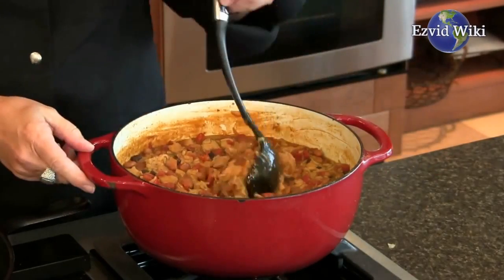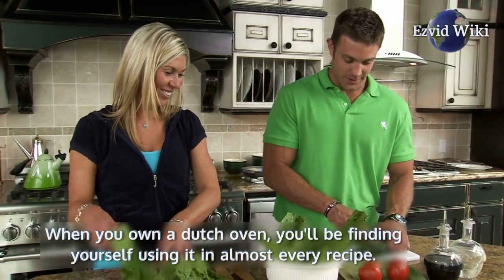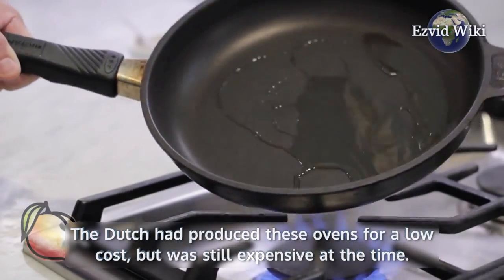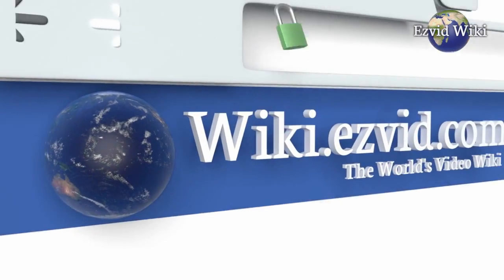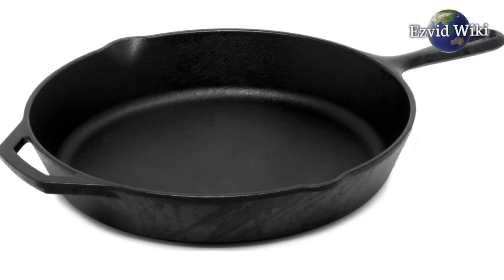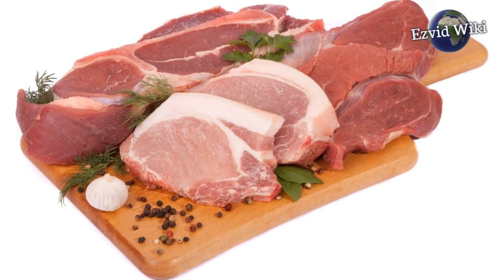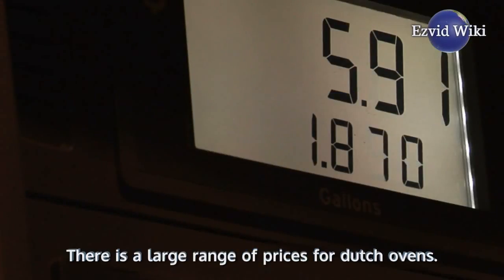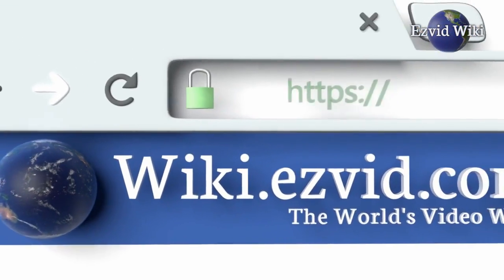Dutch Ovens: 5 Fast Facts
Fact #1. The dutch oven is one of the oldest cooking appliances you can find in your kitchen. It can cook in various ways, has a long history, and should be in every kitchen. When you own a dutch oven, you'll be finding yourself using it in almost every recipe.

Fact #2. The history. One of the earliest references of a dutch oven was in the seventeenth century in Europe. It was made of brass which was the preferred metal for use in English cookware. The Dutch had produced these ovens for a low cost, but was still expensive at the time. It then went through changes during the colonial era in America. These changes included a shallower pot, and legs to hold the oven above the coals.

Fact #3. The many uses. Dutch ovens can find many uses in cooking at home. It can braise, bake, or even serve as extra holding space when there's no more room in the pantry. If you need to cook a stew, this will do the job. The cast iron means this pot will hold heat very well. It creates even and steady temperature within necessary for rendering meat and tough vegetables.

Fact #4. Take it on a hike. Dutch ovens originally were used for campfires. So why not bring it back to its origins and take it camping. Although having small differences between a kitchen oven and a camping one, they still do the trick. When using it to cook, just put it right on top of the fire and leave some coals on the lid. Later you'll be feasting on a delicious dinner.

Fact #5. It can get pricey. There is a large range of prices for dutch ovens. From the lowest at fifty dollars all the way up to three hundred. Cost, however, is usually a good indicator of quality for this piece of equipment.